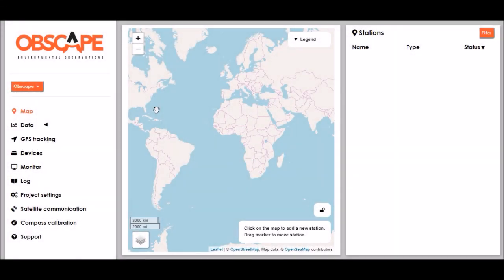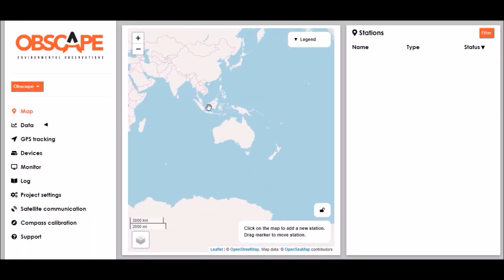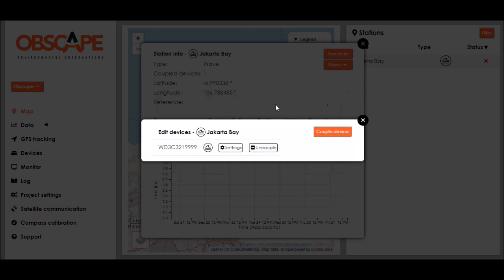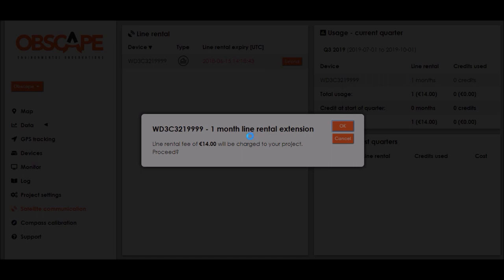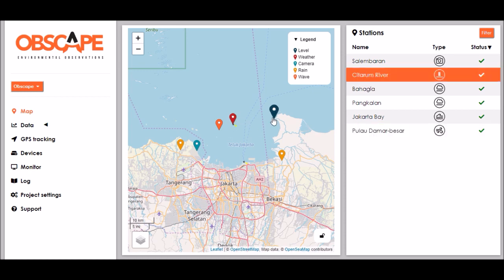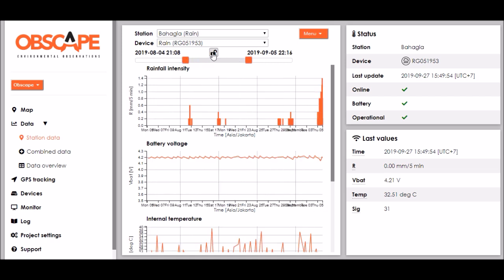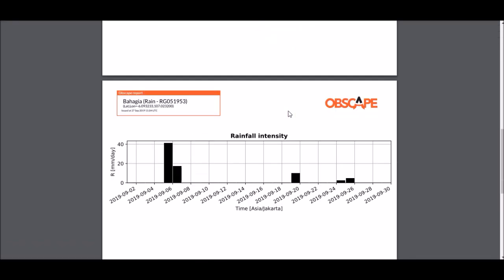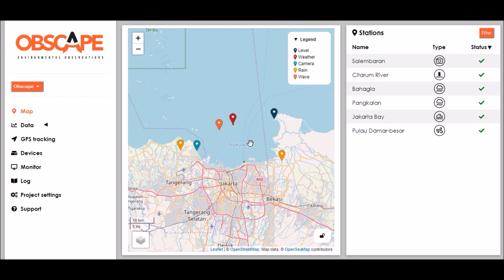Obscape Data Portal: Quick start tutorial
This tutorial will get you started with the Obscape Data Portal.